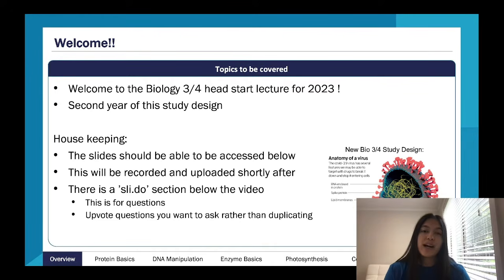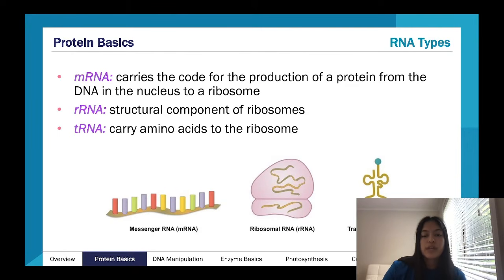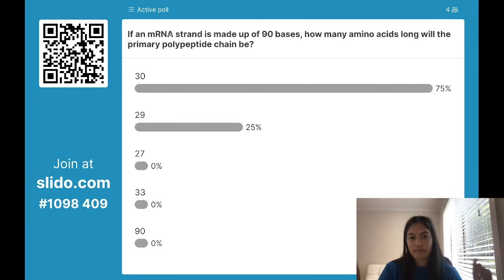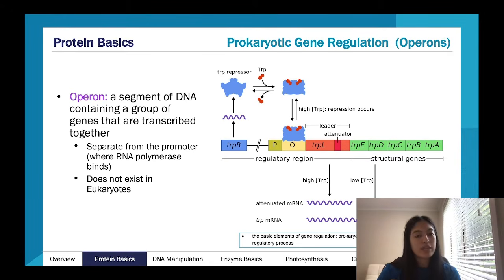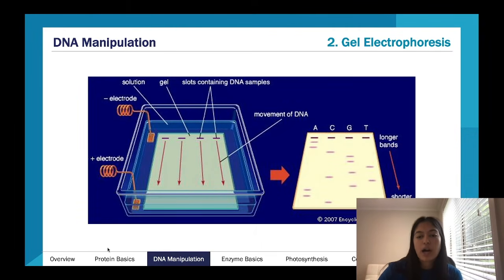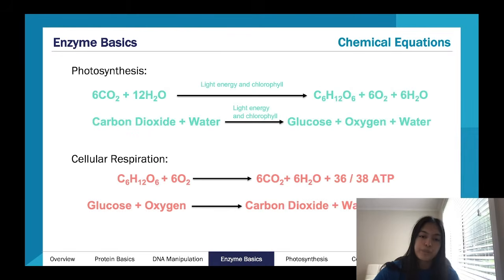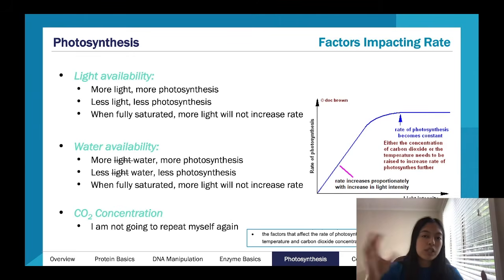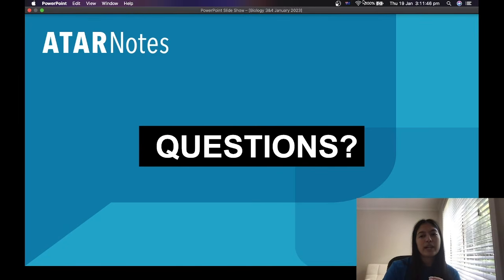VCE Biology 3&4 January 2023 Headstart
All the content you need to revise to get a headstart on VCE Biology Units 3&4, delivered by an expert presenter.

Want more help? ATAR Notes publishes amazing Course Notes & Topic Tests for VCE Biology Units 3&4.